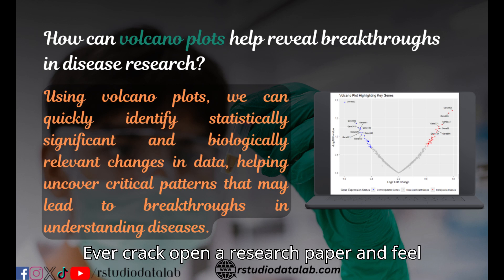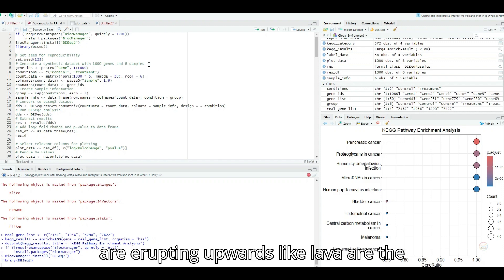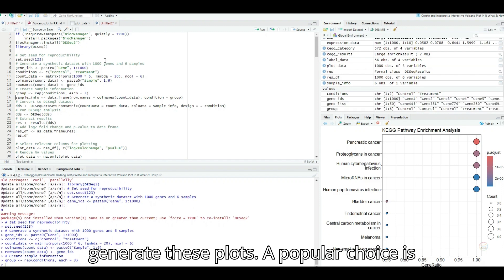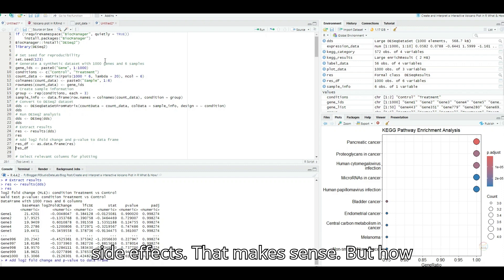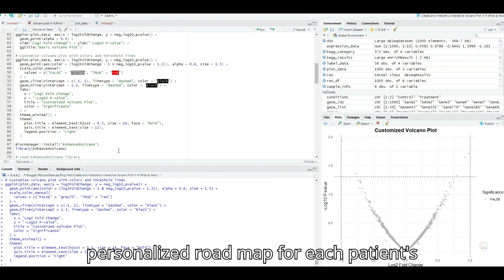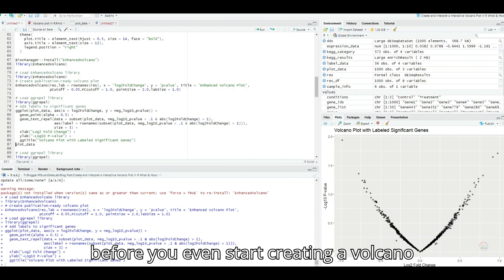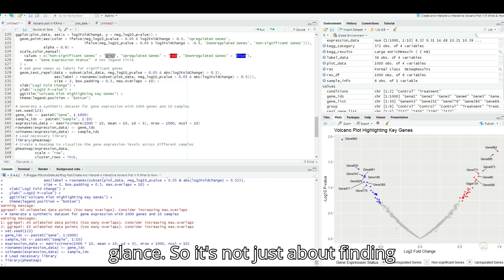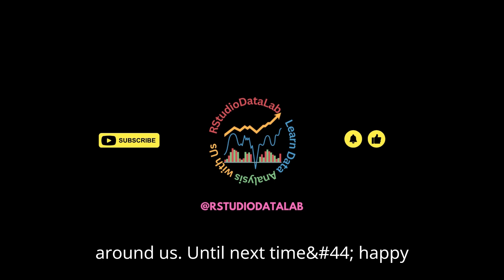Create and Interpret a Interactive Volcano Plot in R | What & How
Welcome to our comprehensive R and RStudio tutorial!
Creating a volcano plot in R is essential for any researcher working with bioinformatics and RNA-Seq data. It allows you to easily identify which genes are upregulated or downregulated with significant changes between conditions. Imagine visualising hundreds of genes on a simple, elegant plot and instantly spotting those that stand out due to their statistical significance. That's the power of a volcano plot.
Let's unlock the power of R and RStudio together!